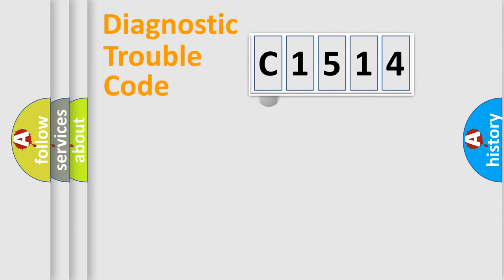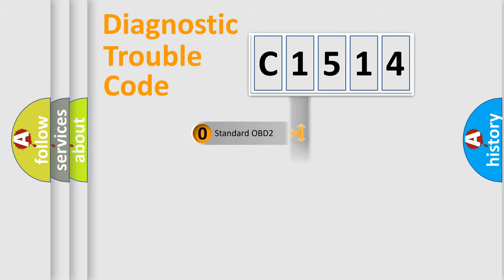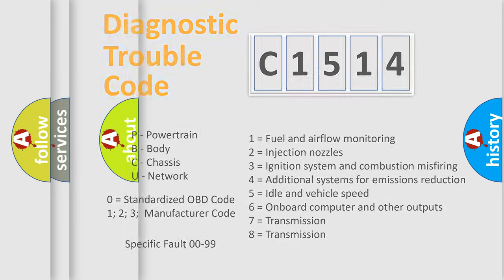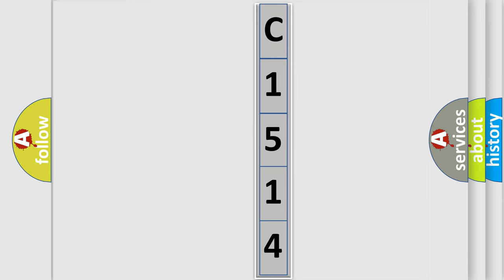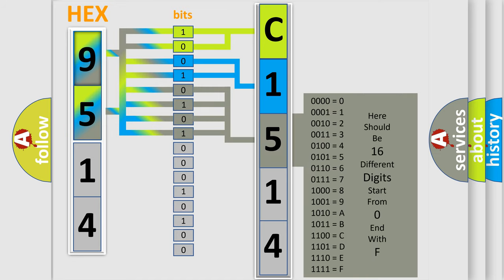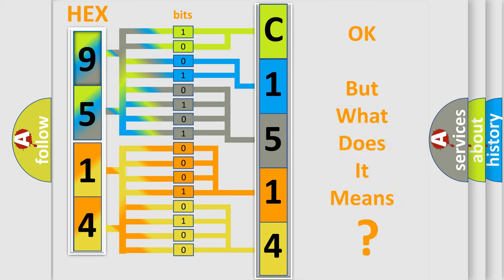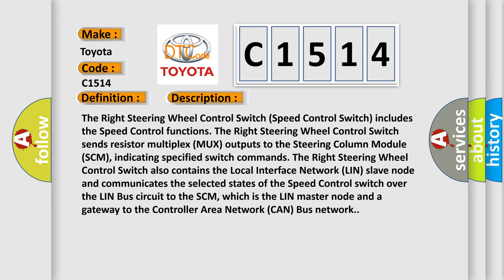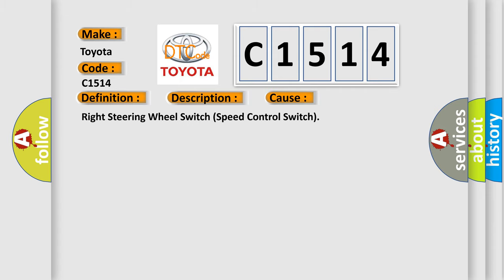DTC Toyota C1514 Short Explanation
Contents:
0:21 Basic DTC analysis according to OBD2 protocol standard.
1:48 Insight into programming
2:58 A diagnostically understandable description of the Diagnostic Trouble Code
3:05 Basic error definition

Make:
Toyota
Code:
C1514
Definition:
Speed Control Switch 1 or 2 Correlation
Description:
The Right Steering Wheel Control Switch (Speed Control Switch) includes the Speed Control functions. The Right Steering Wheel Control Switch sends resistor multiplex (MUX) outputs to the Steering Column Module (SCM), indicating specified switch commands. The Right Steering Wheel Control Switch also contains the Local Interface Network (LIN) slave node and communicates the selected states of the Speed Control switch over the LIN Bus circuit to the SCM, which is the LIN master node and a gateway to the Controller Area Network (CAN) Bus network.
Cause:
Right Steering Wheel Switch (Speed Control Switch)